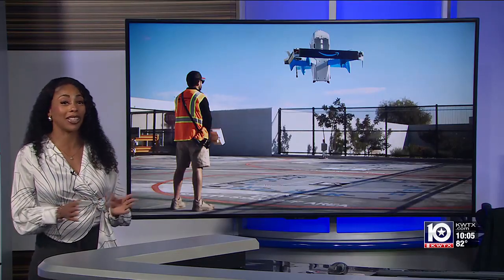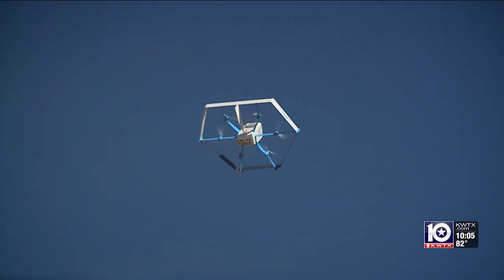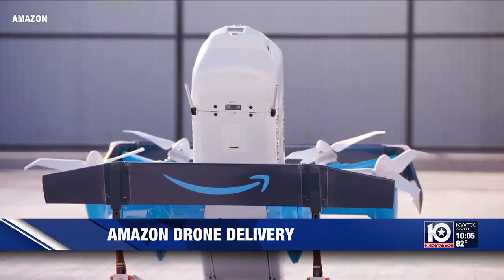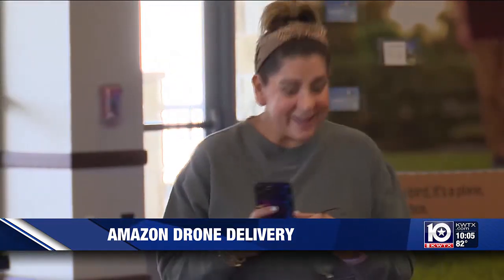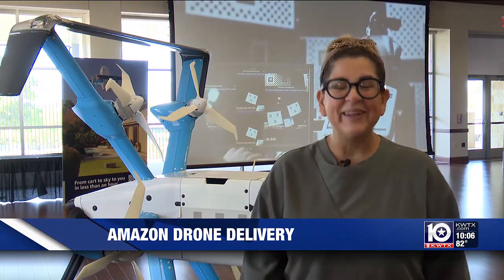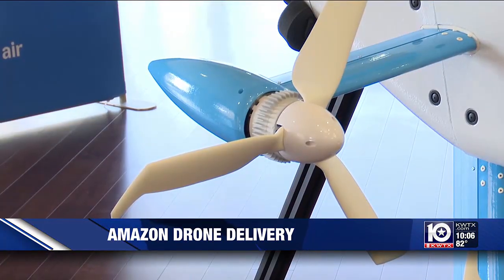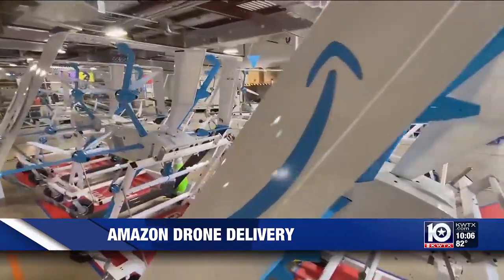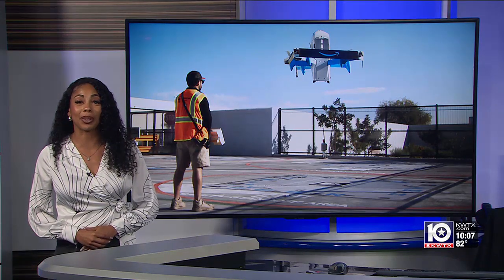Amazon drone delivery system arrives in Waco, Texas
WACO, Texas (KWTX) - Amazon is transforming how you get deliveries in Waco. Not by car, but by air.
Amazon and Prime Air are upgrading the delivery process by using drones to drop off packages to your home in under an hour.